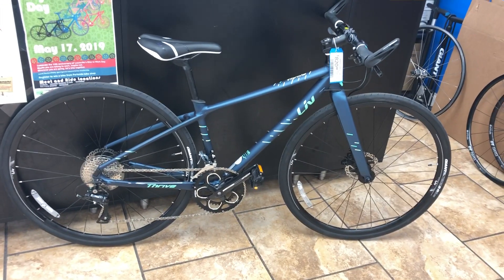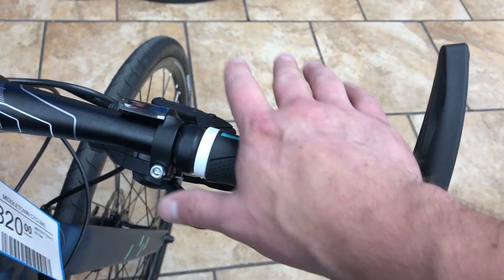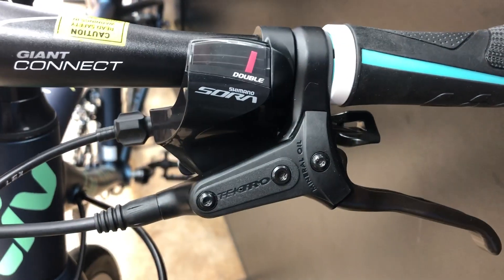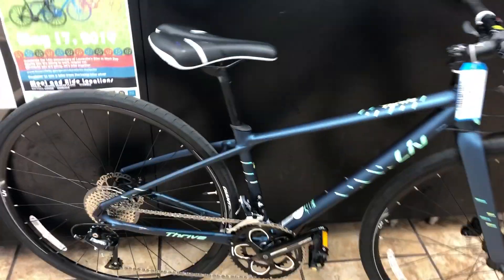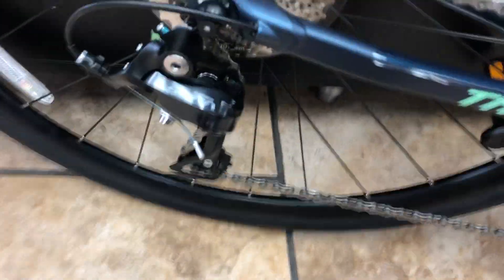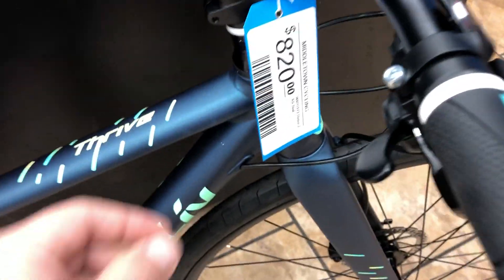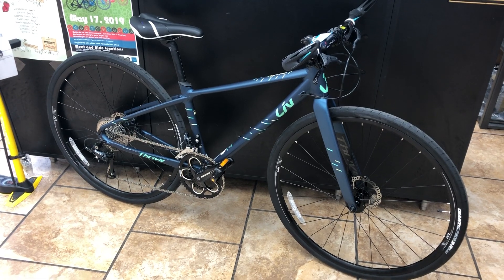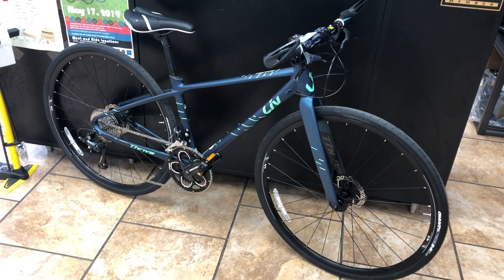LIV Thrive 2 2019 Flat bar Road, an informative Video from Middletown Cycling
FROM SHORT DAILY SPINS TO LONGER ROAD RIDES, Thrive IS A FAST, FUN AND CONFIDENT FITNESS BIKE.

Thrive blends the speed and agility of a road bike with a more comfortable, flat-bar upright riding position. The women’s-specific frame features Liv’s 3F Design Philosophy and lightweight ALUXX aluminum material for a quick, agile feel. The D-Fuse seatpost reduces road vibrations. Thrive comes in both rim and disc brake options.
Key Performance Factors
Comfort

An upright riding position, flat handlebars, and D-Fuse seatpost make commuting or a casual spin comfortable without compromising efficiency.
Fun fitness

The lightweight efficiency and balanced geometry of the ALUXX aluminum frame blend speed and stability for a ride that’s just plain fun.
Control

Pedaling efficiency, reliable shifting and braking are a perfect trio for predictable cruising.

With stylish urban looks, this flat bar commuter absorbs road chatter and is perfect for city or country rides. Complete with fast, reliable shifting and braking, this lightweight build is designed comfort and finesse. Get ready to create bigger goals and tackle new adventures!

Remember we at Middletown Cycling appreciate your business and will do anything with in reason to get it!

Check us out on Facebook and please comment on the videos and like them.  Let me know what kind of content you want or if there is a specific model a bicycle or part you guys have questions about.